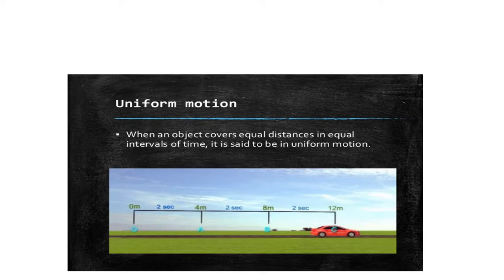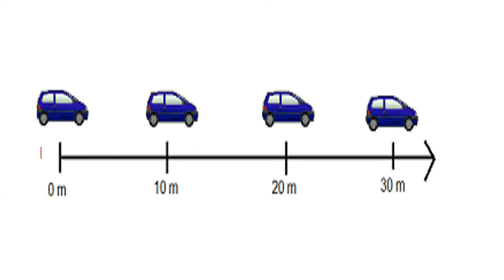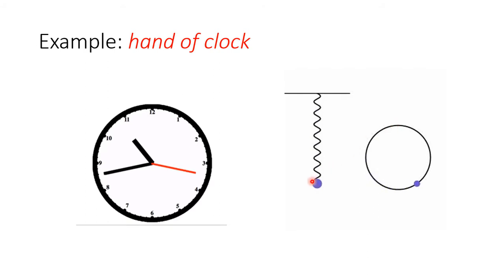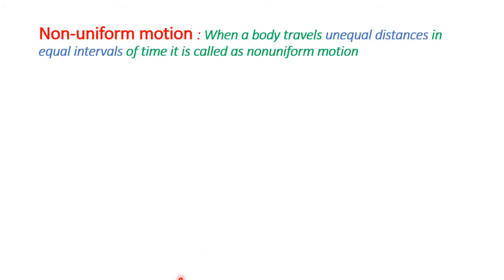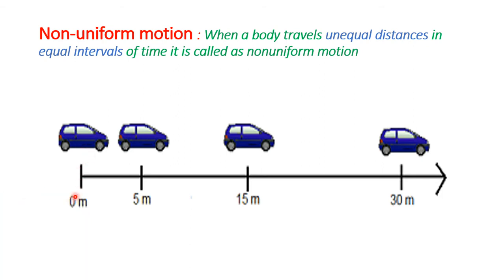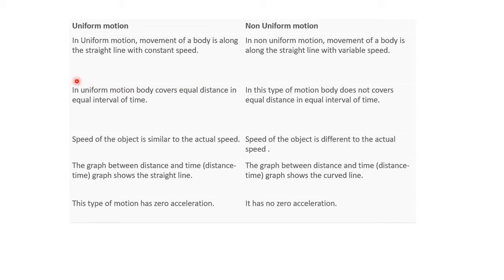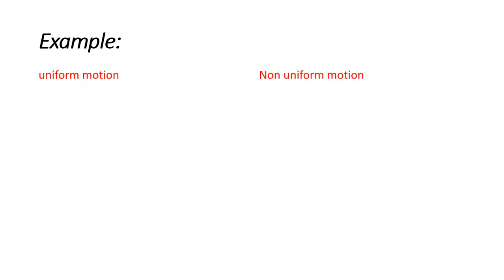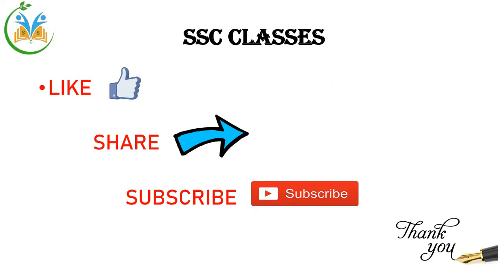Motion : Uniform & Non-uniform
for scholarship

Uniform motion: When an object covers equal distances in equal intervals of time, it is said to be in uniform motion.

•   Non-uniform motion: Motions where objects cover unequal distances in equal intervals of time